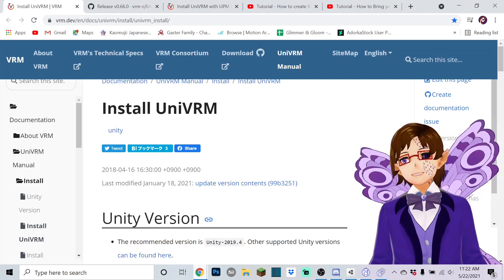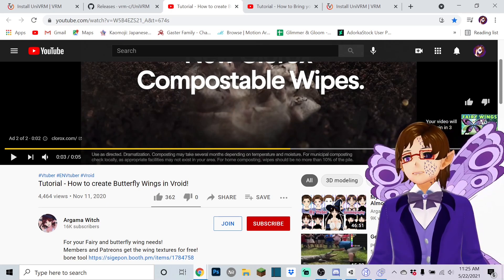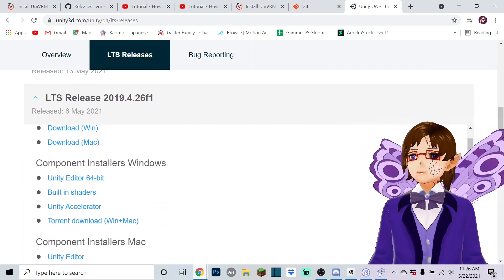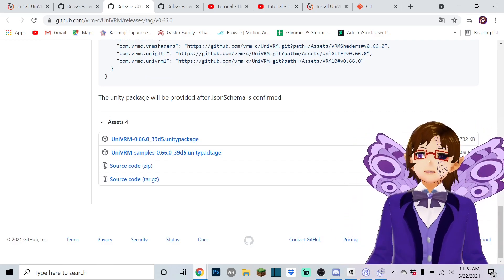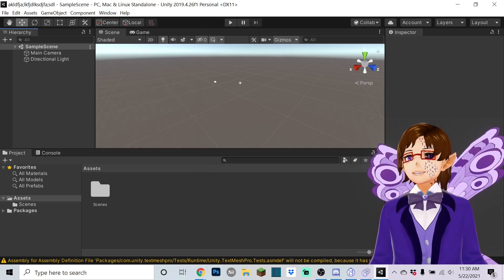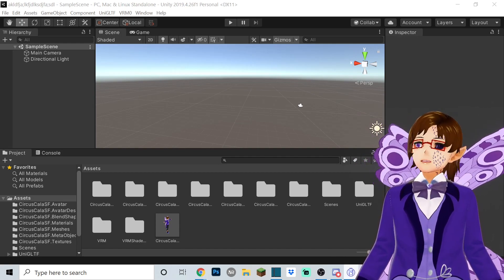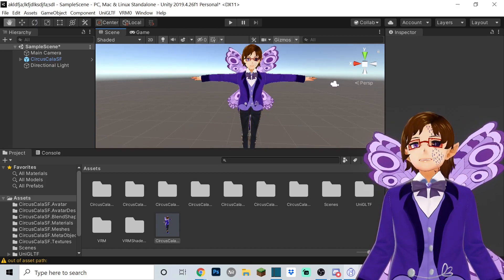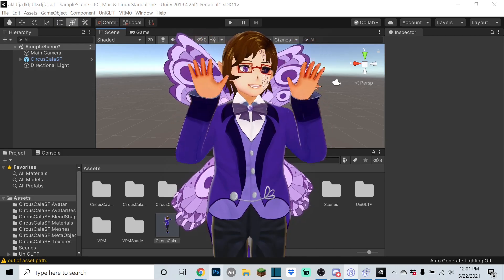Unity VRM Installation Tutorial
In this slapped together video, I'm gonna show you guys how to ACTUALLY download VRM into Unity--so you can do all the tutorials you wanna do to make an awesome model!

Thumbnail and Model c Me